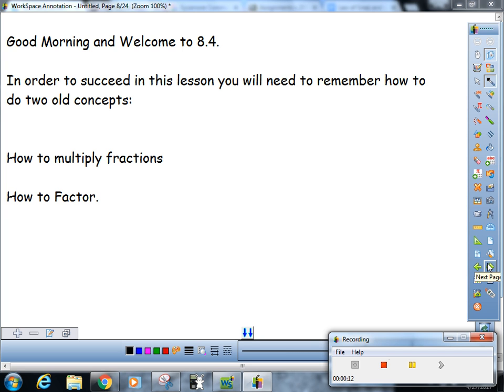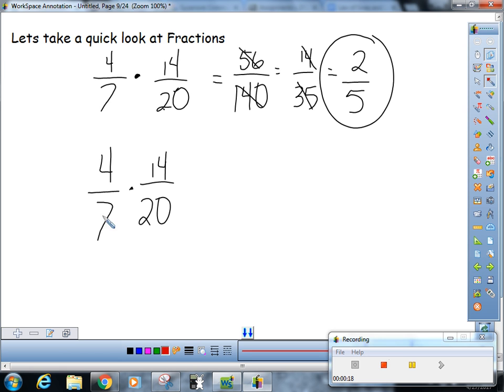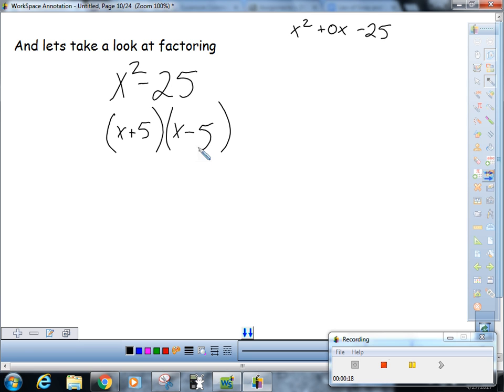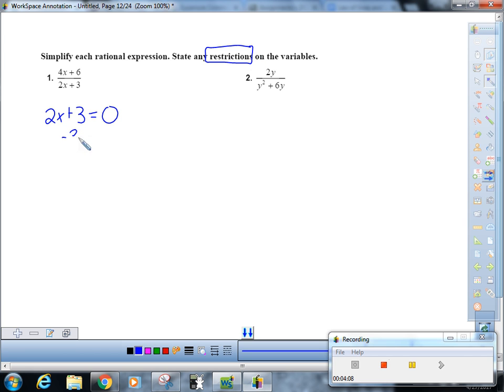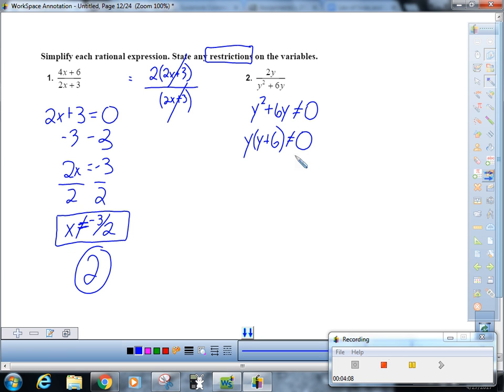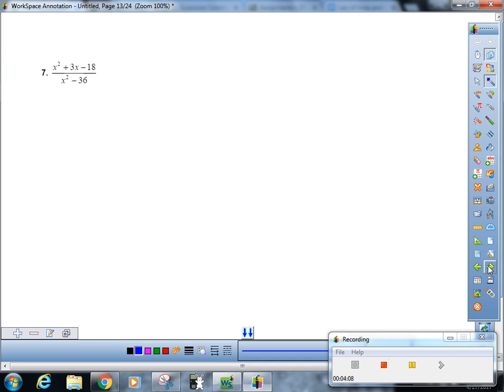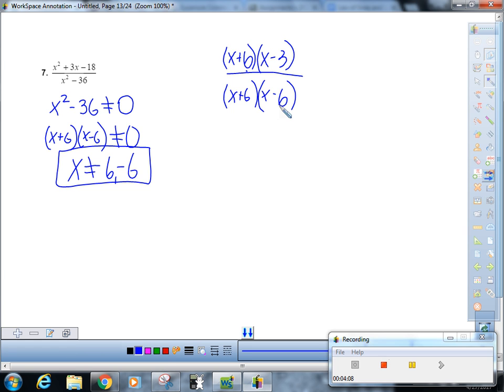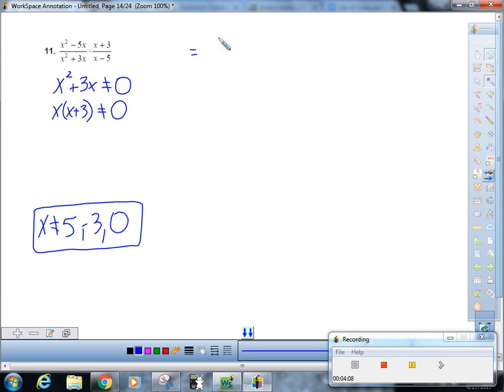dtc alg2 8 4